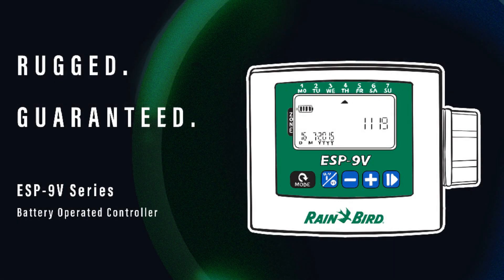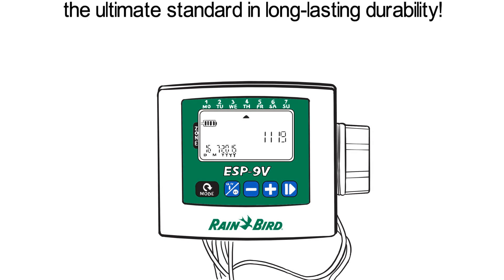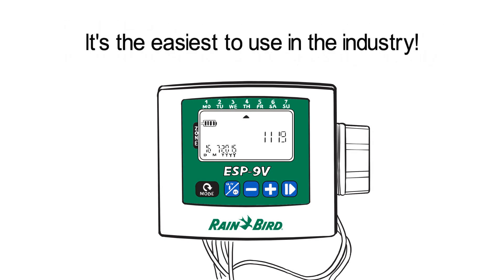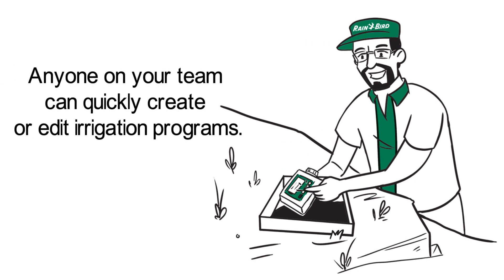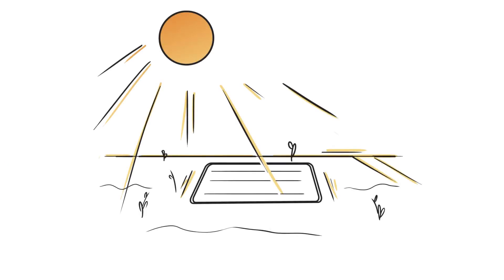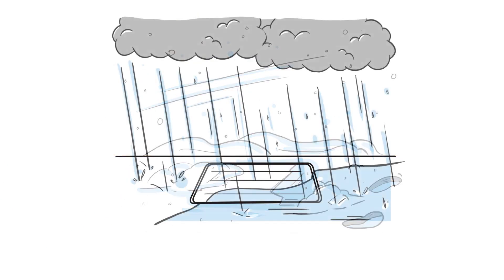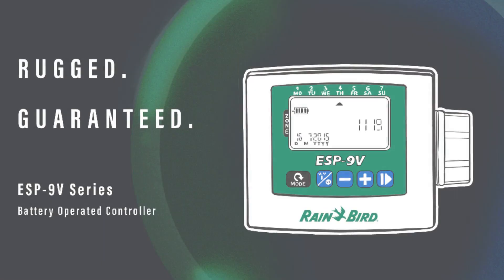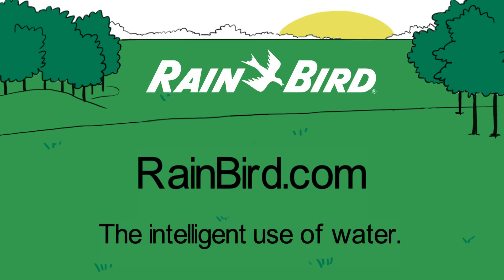ESP-9V Series Battery Operated Controller